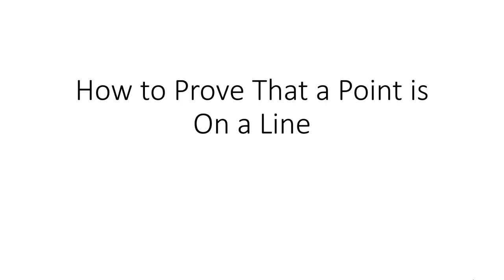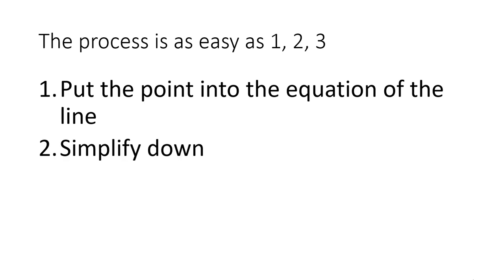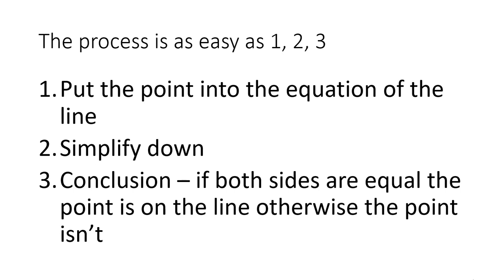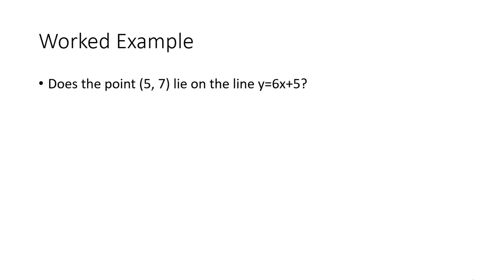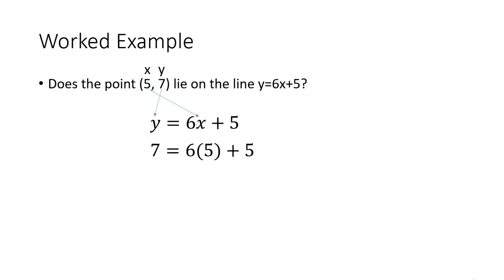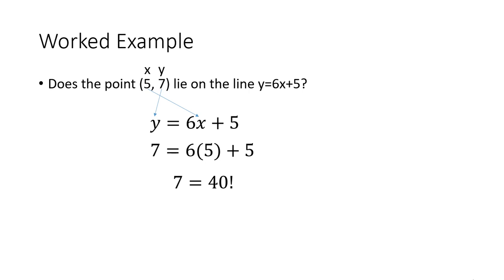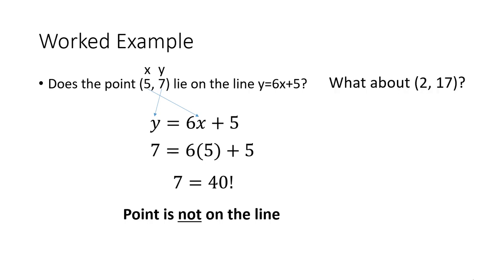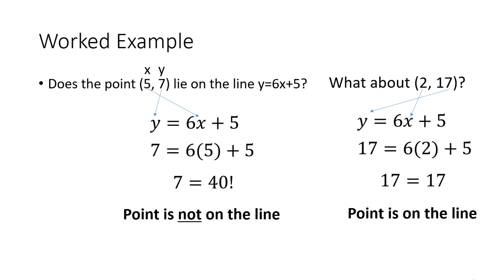How to Prove That a Point Lies on a Line (or not)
In this video I will teach you how you can prove that a point lies on a line or not. This will allow you to check is a point fits a trend or not and is a really useful verification step in many fields. I will do this through two worked examples with a step by step method that should be nice and easy to follow.